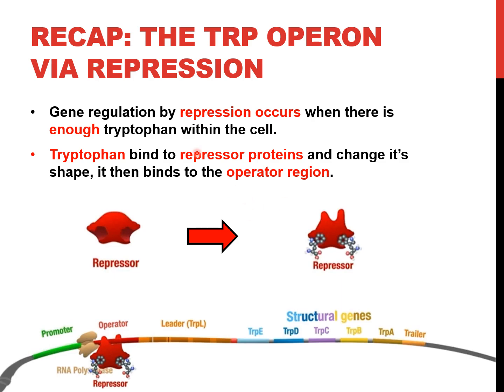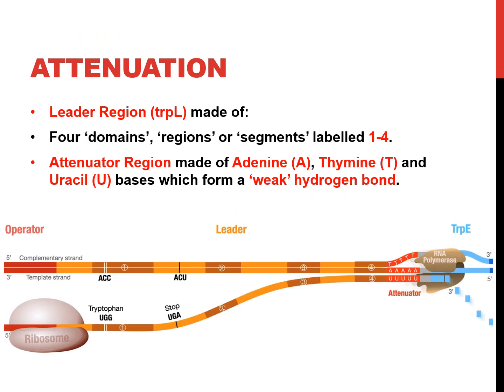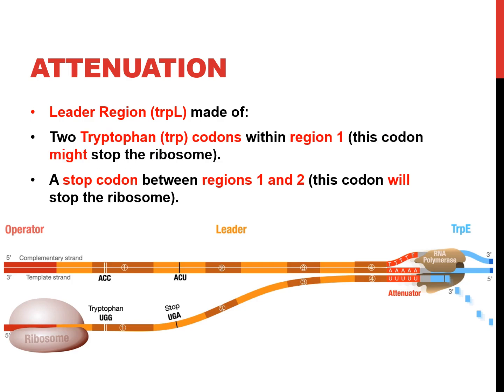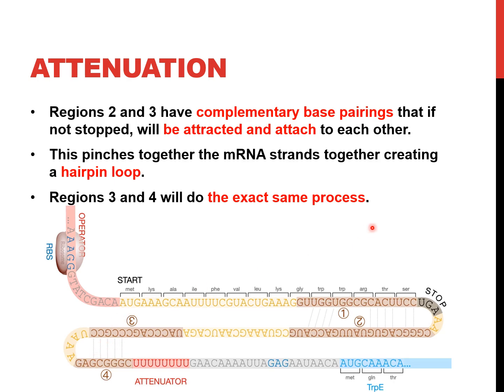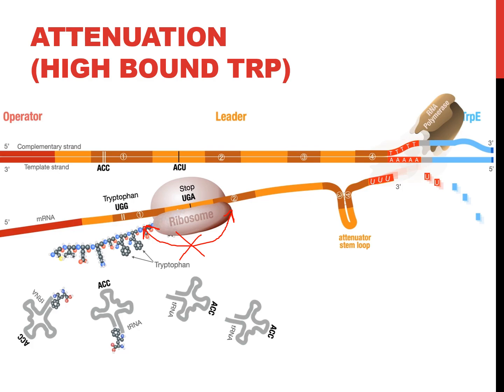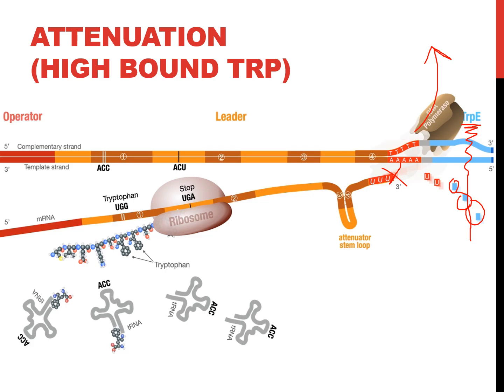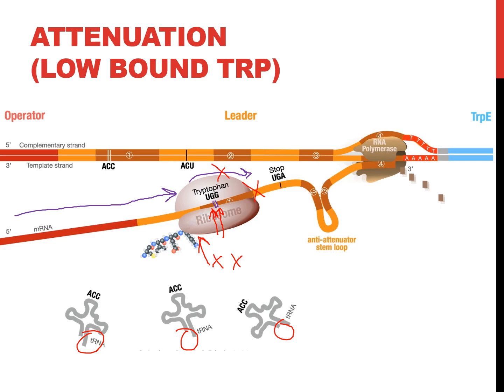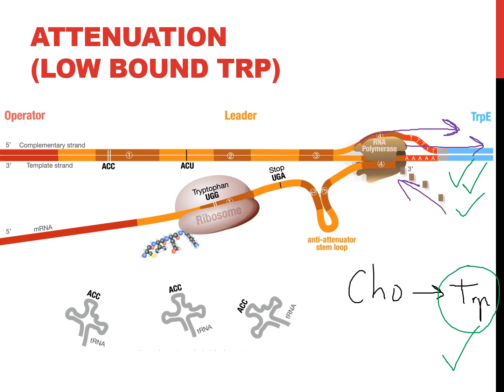Gene Regulation: Trp Operon - Attenuation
VCE Biology Unit 3: AoS 1: Class 7b PowerPoint